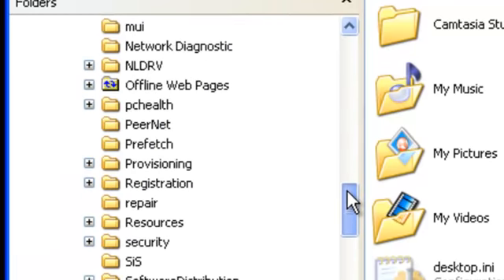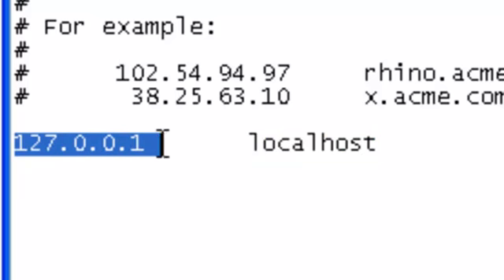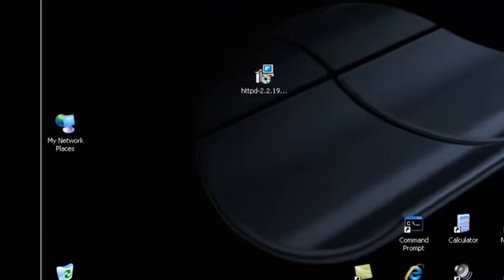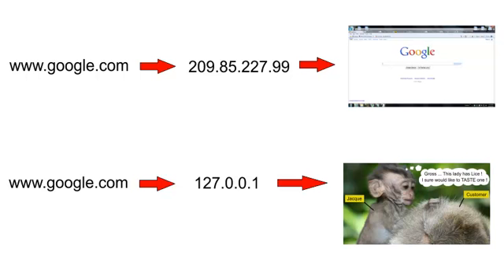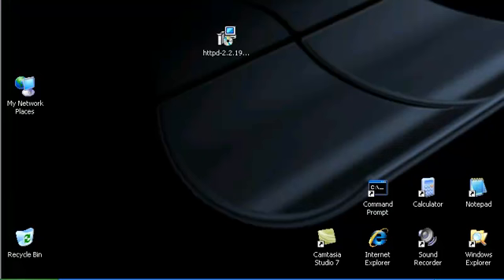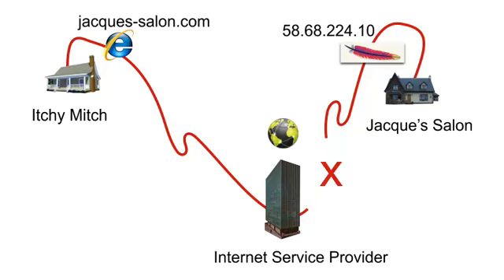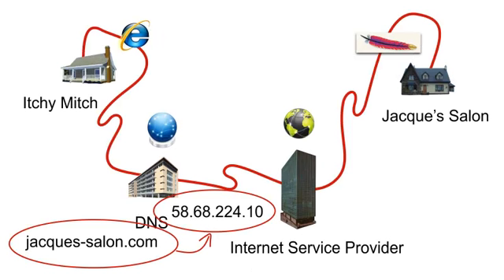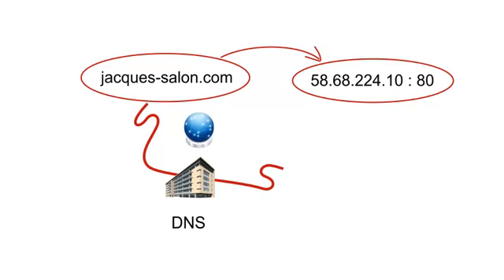Freedom of Speech-part 03-How to host your own Website.mp4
Part 3 of this series is background information ONLY.  However, the goal of this Tutorial Series is to Install and Configure the Apache Web-Server on your personal computer, so that you can host your own Web-Site.

Note:  This video was created on June 17, 2011.  Part 4 will be uploaded in about 1 week.